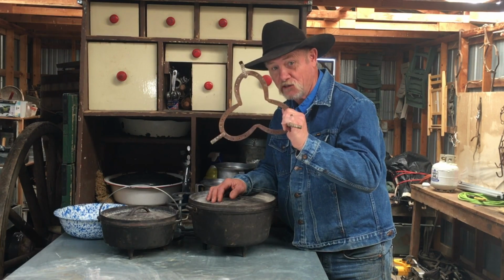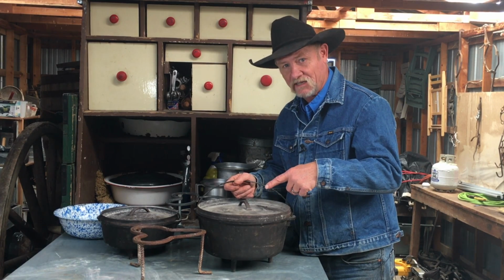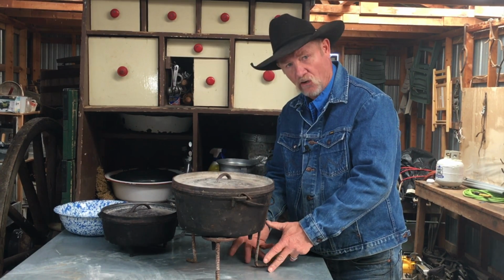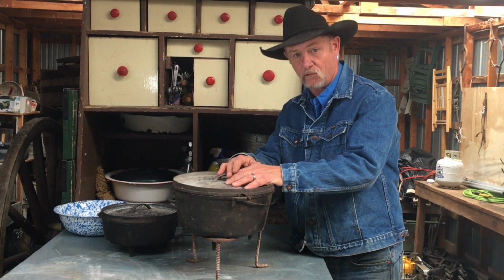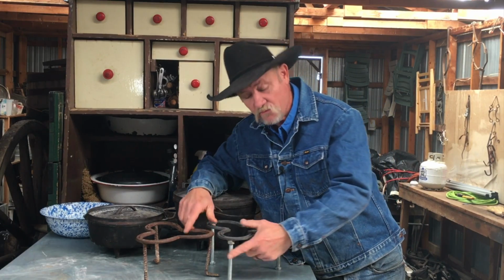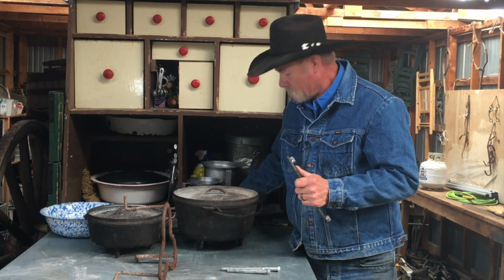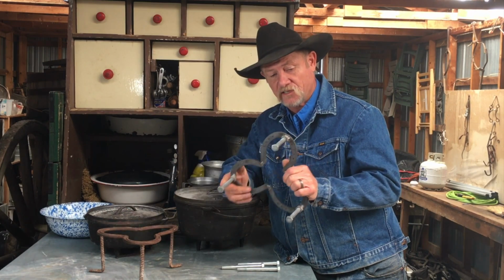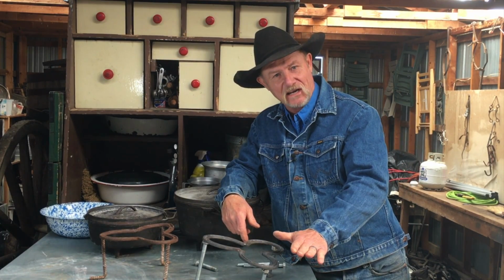Dutch Oven Trivet for Outdoor Cooking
If you’re going to be cooking in a Dutch oven with live coals being hardwood or hardwood lump charcoal you’ll eventually need a trivet. A Dutch oven trivet will help you regulate your heat better. Depending on what you’re cooking I like to use two different sized Dutch oven trivets. In this video I’ll briefly explain the two sizes and show y’all the style we like to cook with.

Kent Rollins
Chuck Wagon Cook, Grilling, Dutch Oven Cooking, Cowboy, Cast Iron